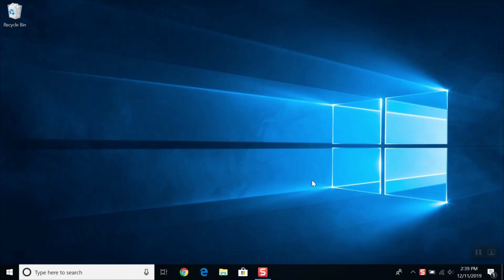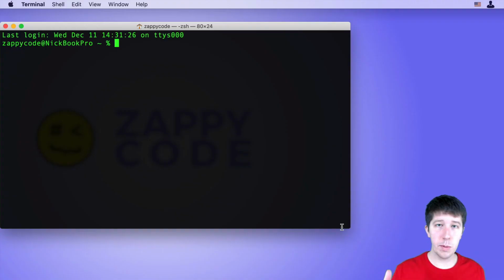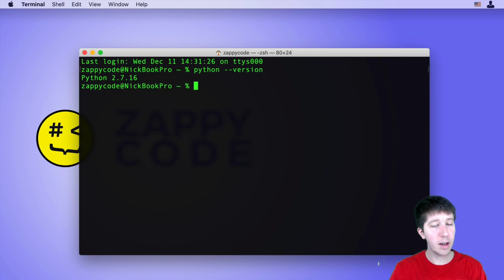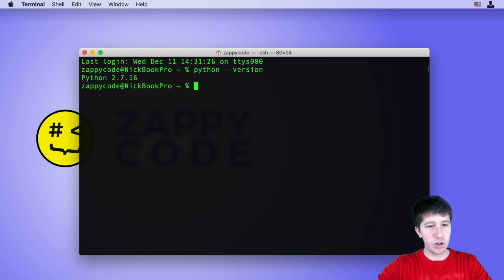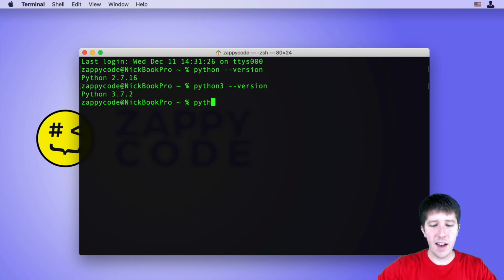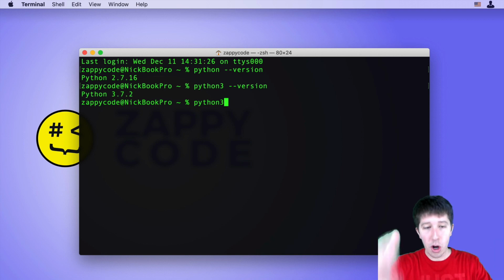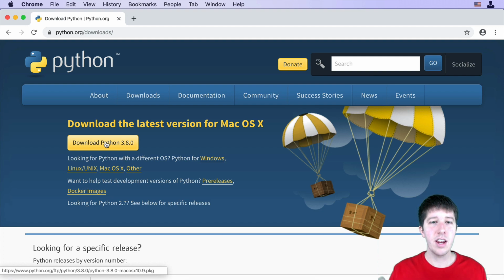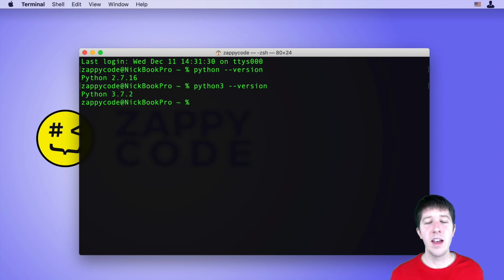02 02 installing python